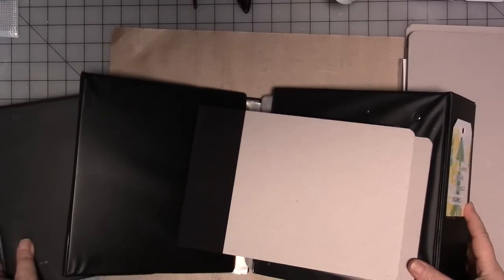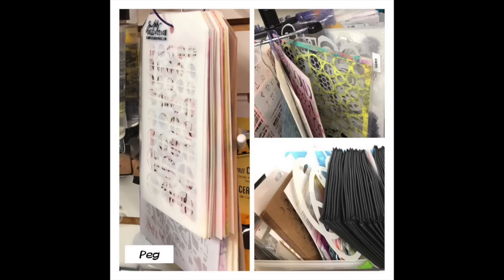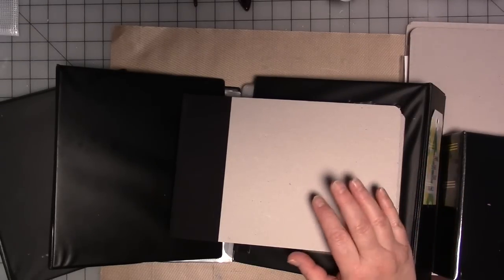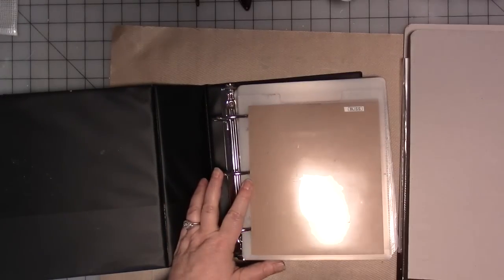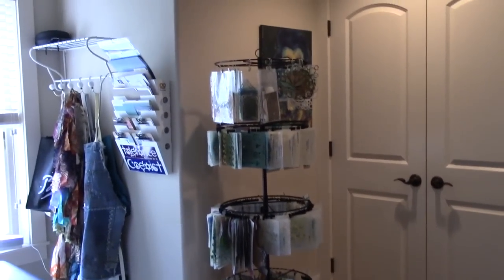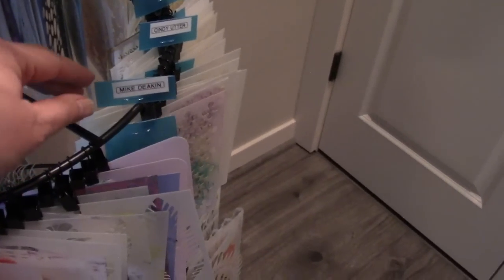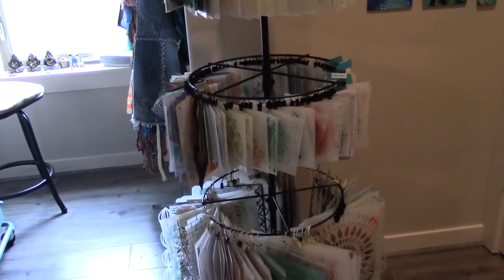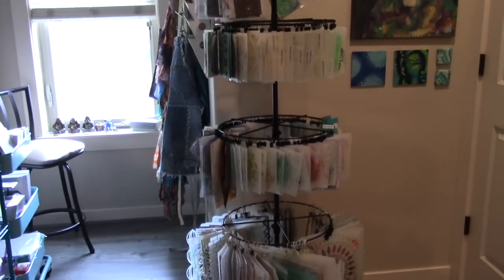Artroom Organization Part 1 - Stencils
Avery Binder
Tim Holtz Sleeves